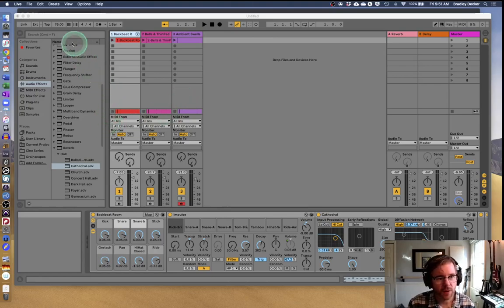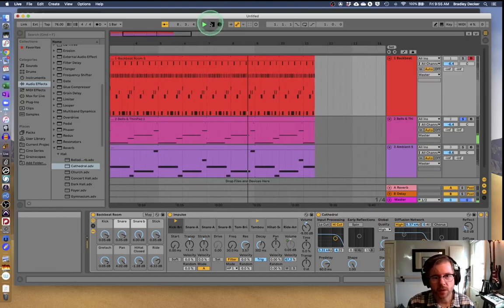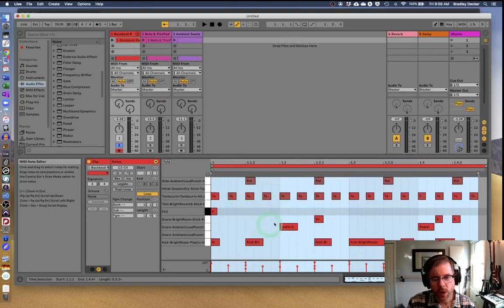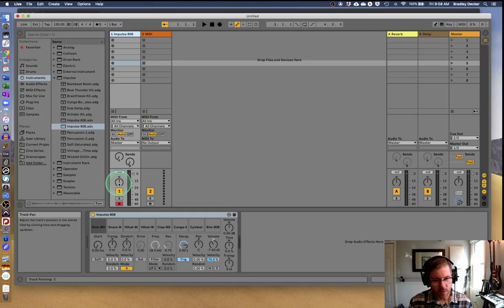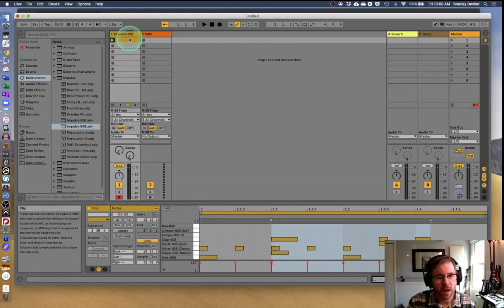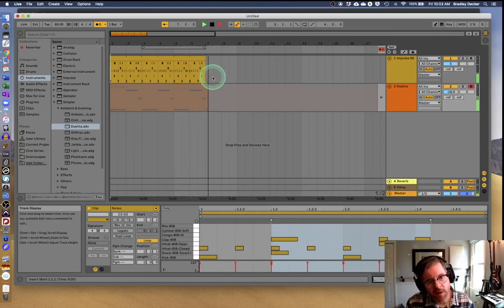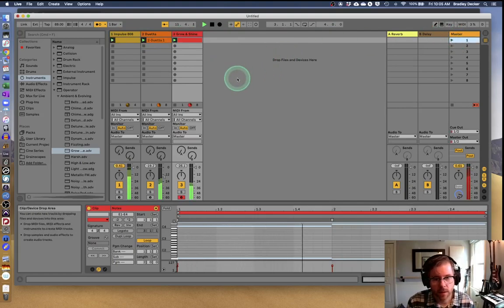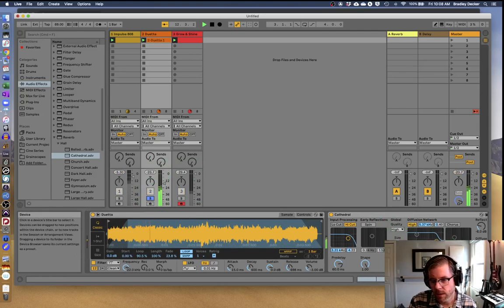MUS 1070 - Intro to Ableton Live, and Mod 4 Assignment 1